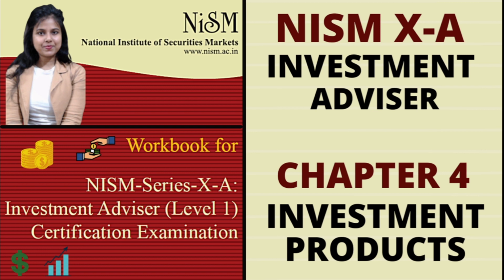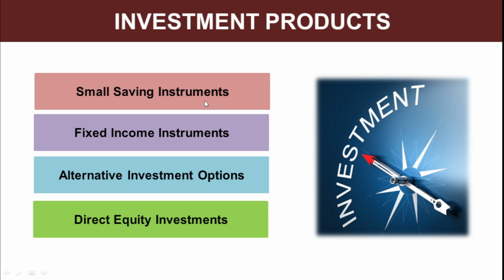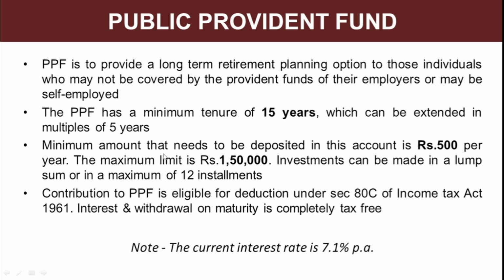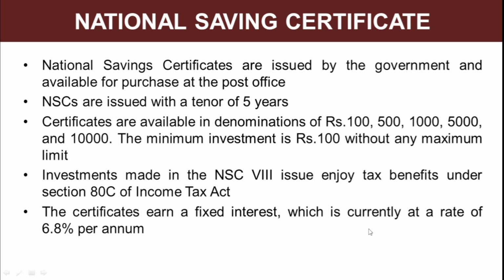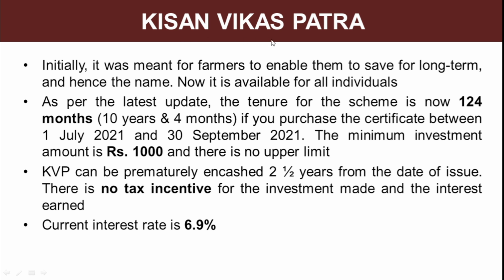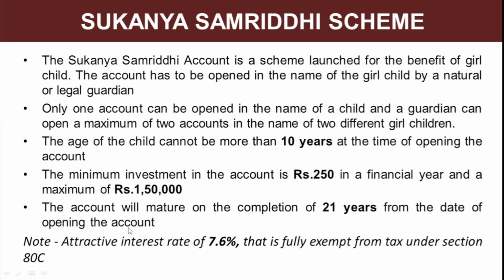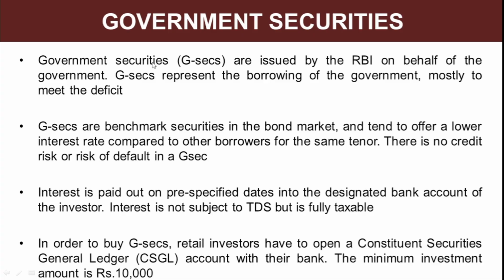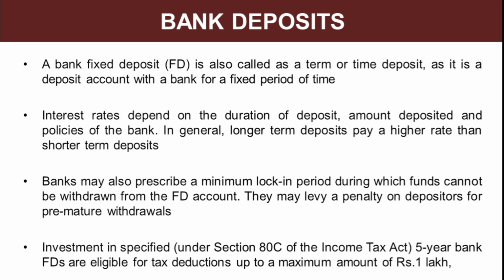NISM Investment Advisor Chapter 4 - Investment Products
The video is a part of nism investment advisor level 1 certification exam. It contains major content related to the chapter 4 - Investment Products. It also provides with top mcq as mock test at the end of video for practise. (nism, nism investment advisor, nism investment advisor level 1, nism 10 A, nism exam)